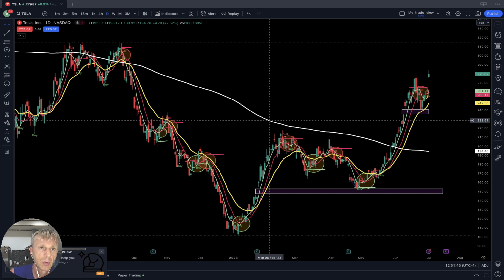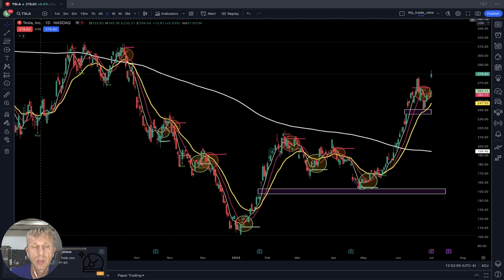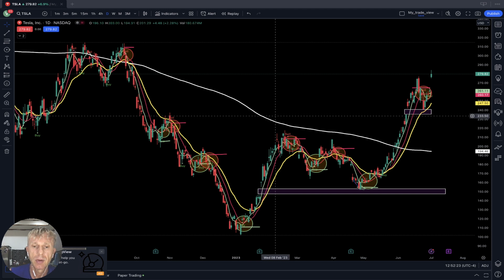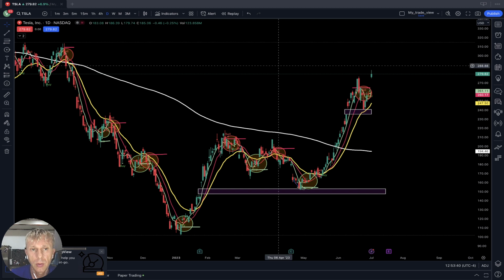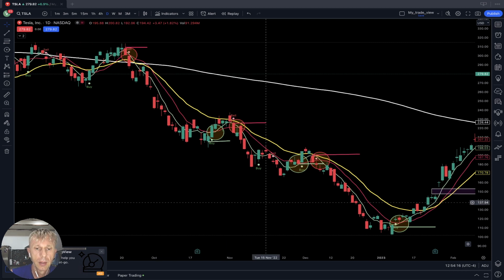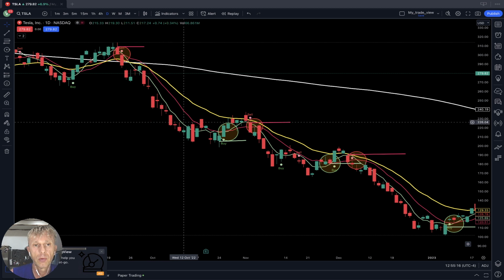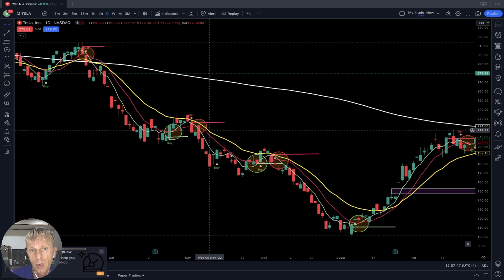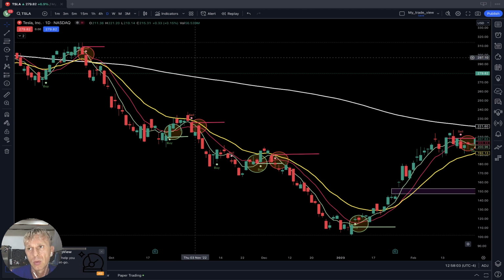Easiest Way How to Use Simple Trading Style for Successful Way of Trading.